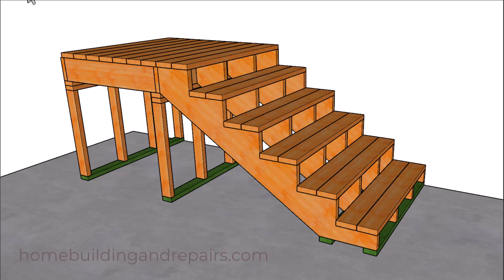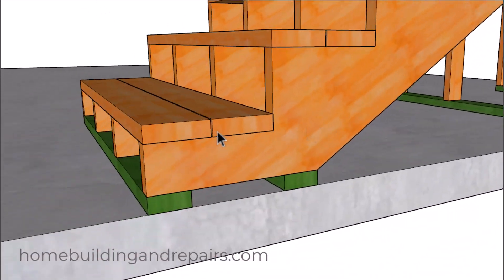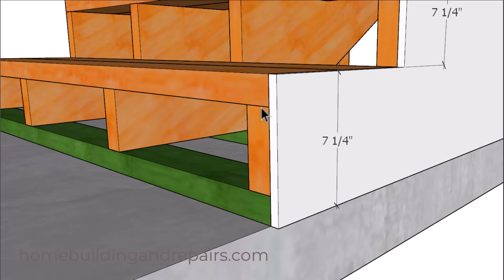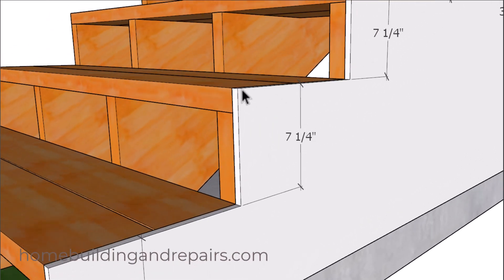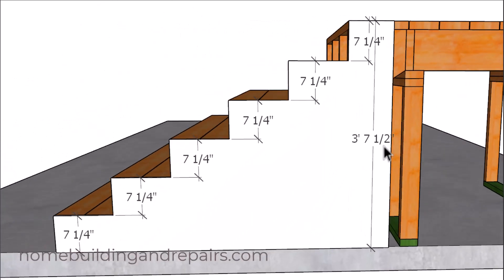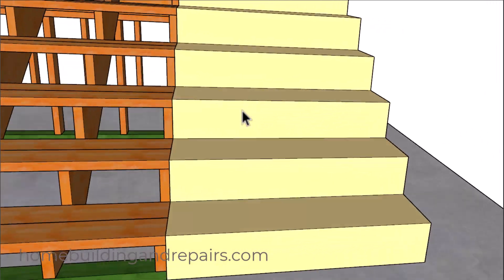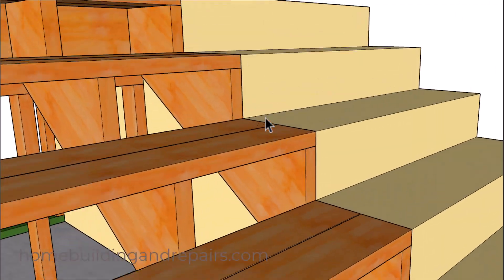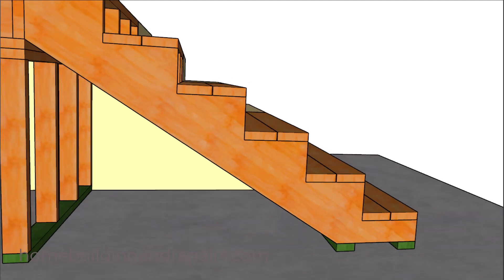How Riser Height For Each Step Affects Stringer Layout Measurements - Tips For New Stair Builders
Here's a link to our stair building books and other helpful home building and repair videos. I think this is the biggest problem new stair builders will run into, when calculating and adjusting stringer measurements. Most of the time you can cut the materials off of the bottom of the stair stringer to position it in the correct location to build and finish stairs.